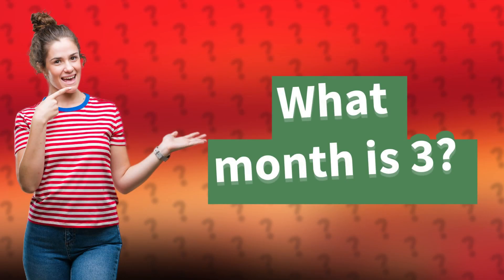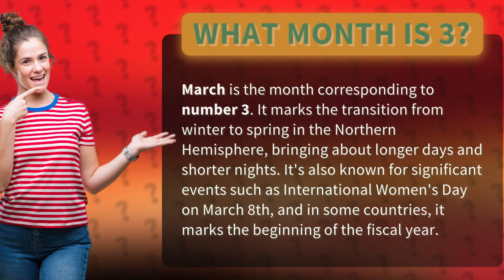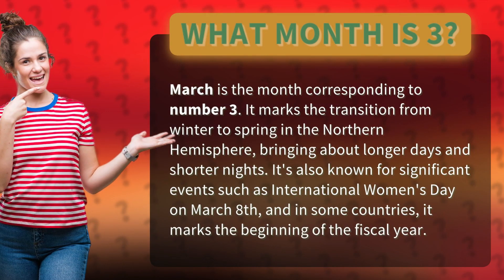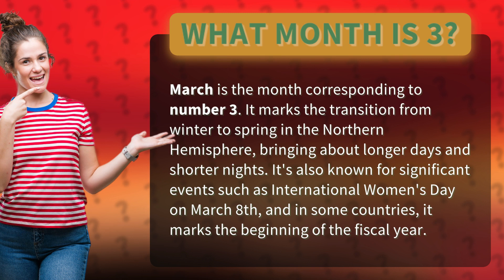What month is 3?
March: The Month of Transition • March Transition • Learn about the significance of March, the month of transition from winter to spring, marked by longer days, International Women's Day, and the start of the fiscal year in some countries.